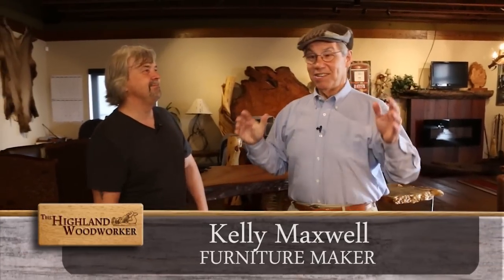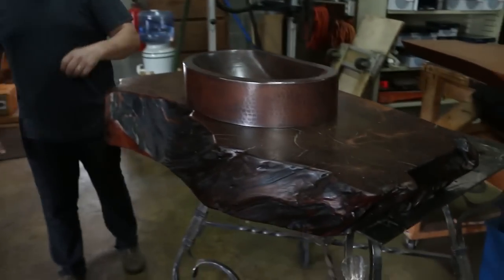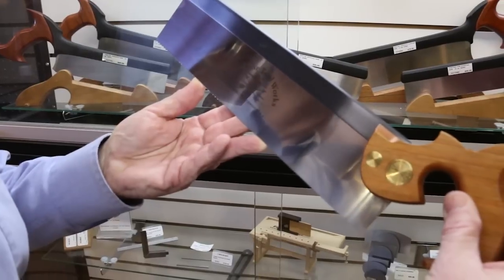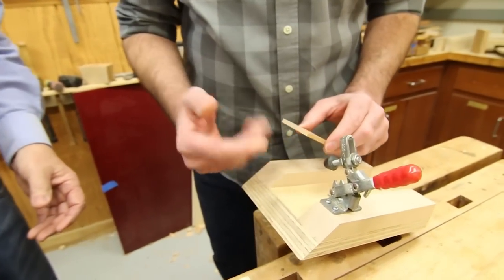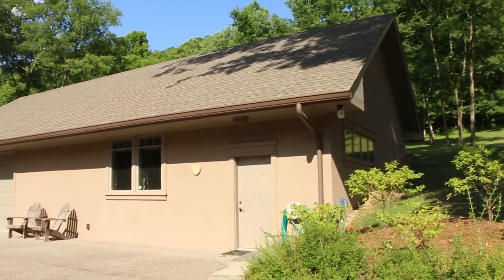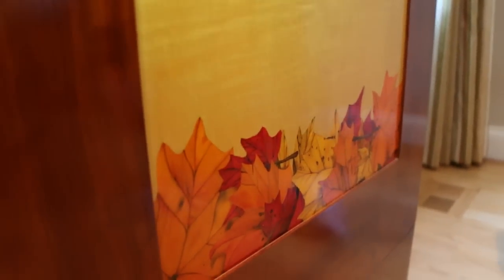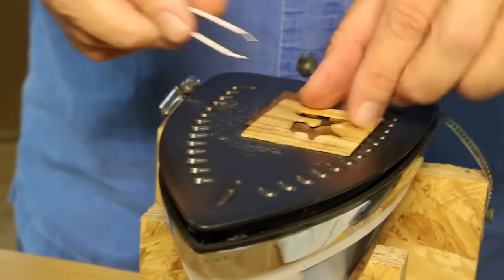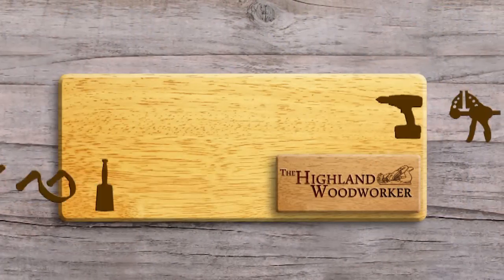The Highland Woodworker, Episode 25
-We're taking a look at wood slabs. Chuck introduces you to Kelly Maxwell, a furniture maker who builds extraordinary wood slab pieces, and explains you what you need to know when picking a slab out for your next project.
-Fine Woodworking Magazine's Matt Kenney has the Finer Points of making miters without a table saw, and without tear out!
-Meet the former Nashville music man who now prefers tuning up his woodworking instruments instead. Spend a moment with furniture maker and marquetry expert Worth Squire.
-All this and more, on the latest episode of The Highland Woodworker!